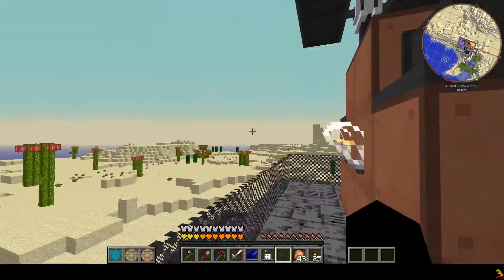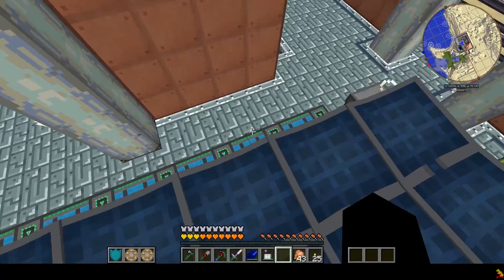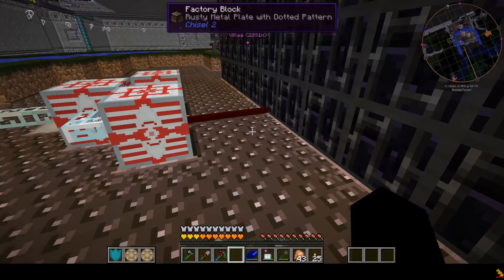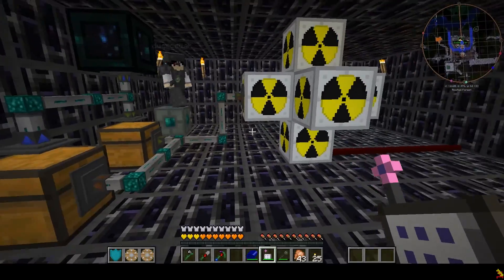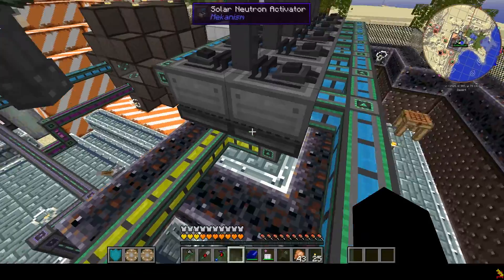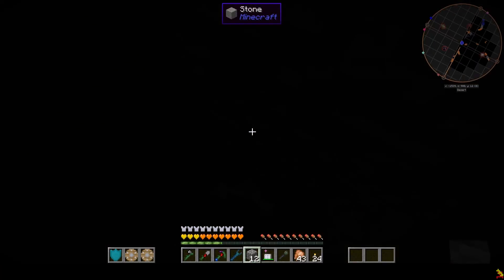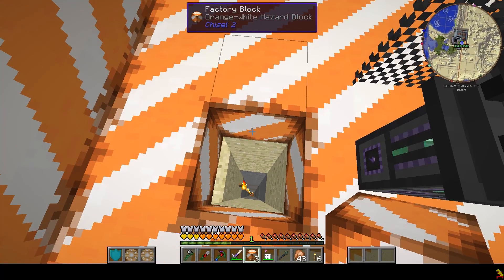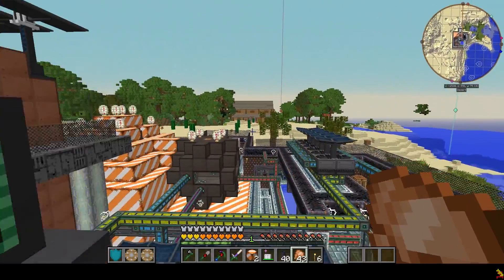BSMC Modded Episode 60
Back to work on the second fusion reactor!